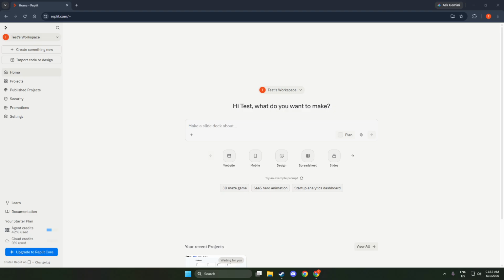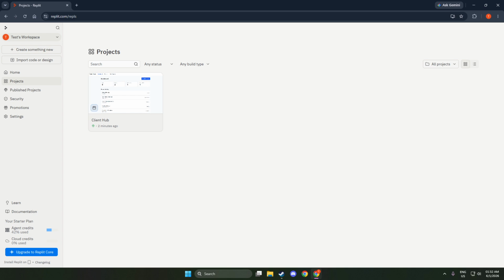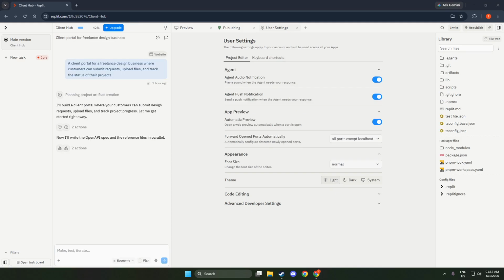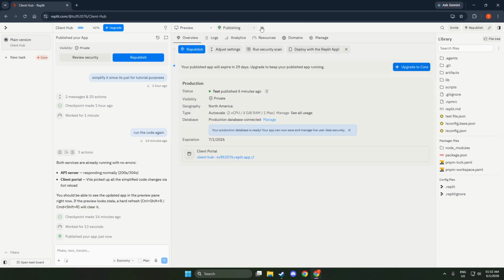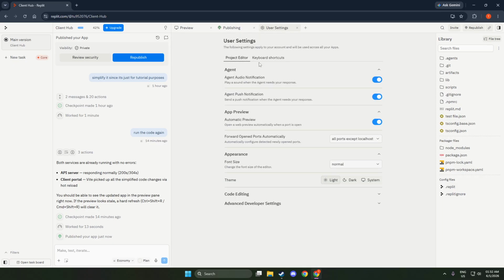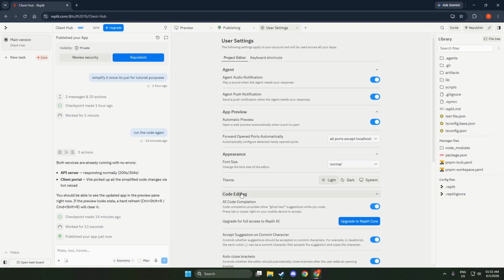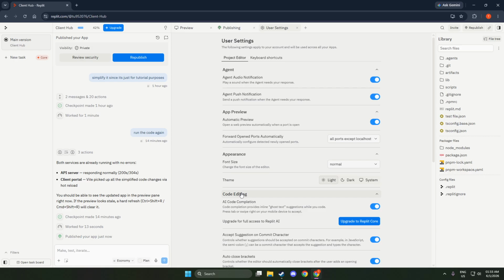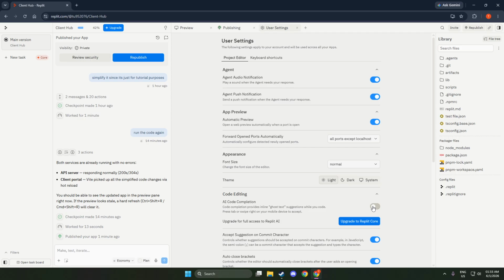How to Stop Replit AI Suggestions [2026 Full Guide]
How to Stop Replit AI Suggestions

In this video, we show you exactly how to stop Replit AI suggestions. Managing AI suggestions is crucial for developers who prefer to write code without interference or guidance, allowing for a more focused coding environment.

Understanding how to control AI suggestions not only enhances your coding experience but can also lead to increased productivity and reduced distractions. We will explore the various settings and preferences available in Replit that allow you to tailor the AI assistance to your needs.

Technical Specs:
Software: Replit; Feature: Settings & Configuration.